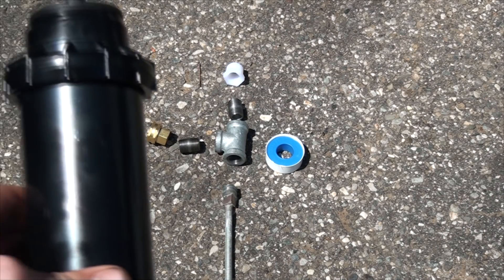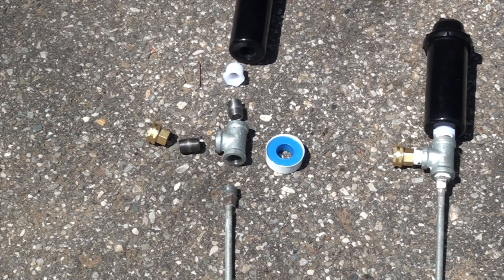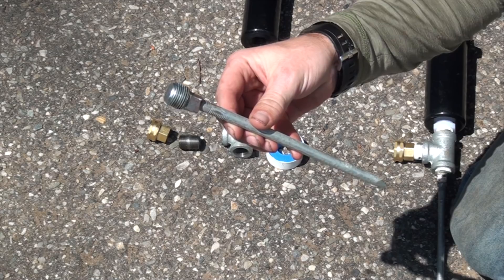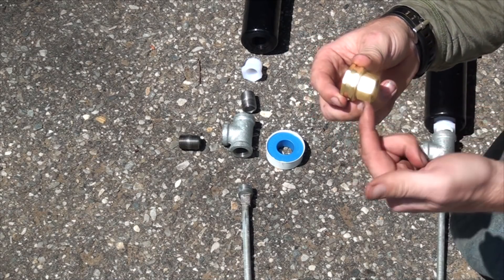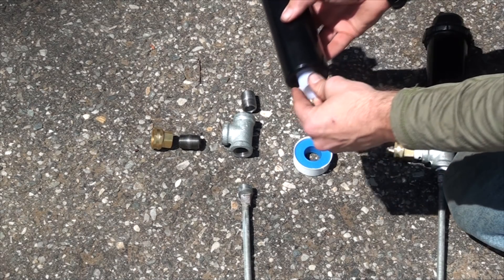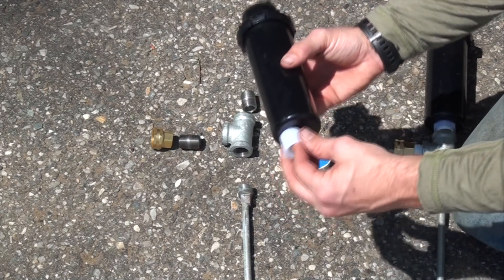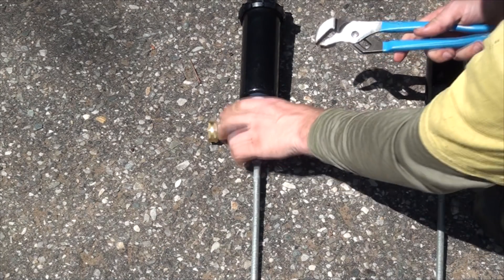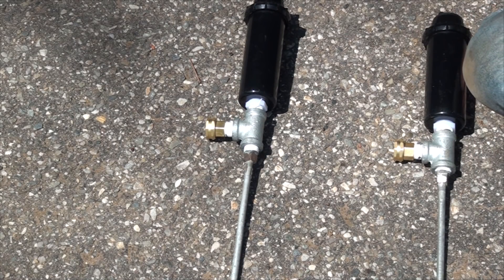Mike's Invention: Converting Hunter's PGP Head from an Underground Unit to an Above-Ground Unit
How I managed to convert Hunter's famous PGP rotary head from an underground unit to an above-ground unit that can easily connect to a standard garden hose. The idea was to have an above-ground unit that didn't constantly fail on me and wouldn't set me back half a paycheck. We all know how poorly-made the above-ground units are made, and Hunter's PGP head is famous for its durability. In short, for $22.00 (which is significantly less than a standard above-ground unit with the same coverage) I solved that problem.

I had to invent a nail/plug combination, and had to invent a jig that would allow me to make the nail/plug combination.

And, as always, I welcome your input in the comments section, and if you like my video, don't forget to hit the like button, and to subscribe for updates on more DIY videos like this one.